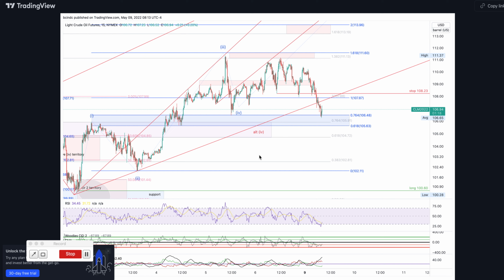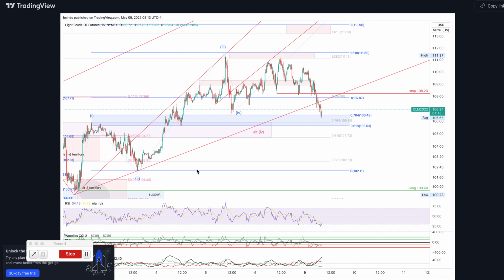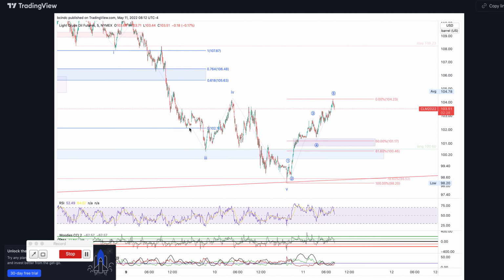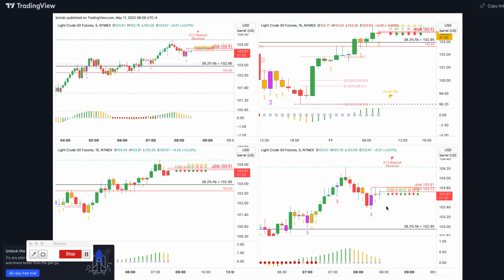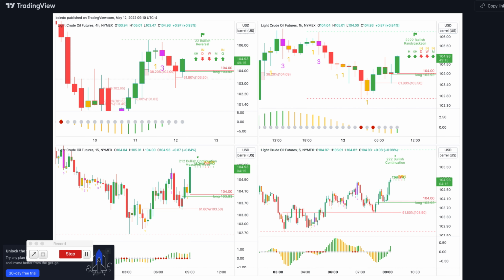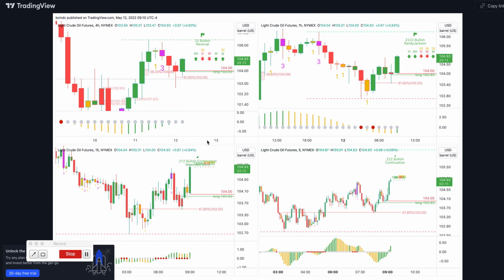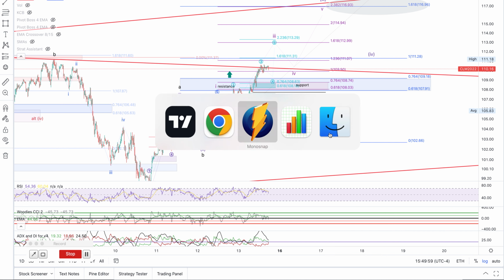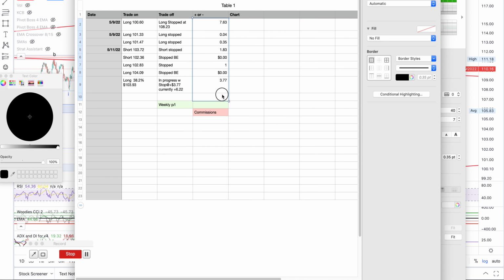Entries, Exits, and Trade Management [Trading Journal: May 14th, 2022]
📧 Free weekly Elliott Wave analysis In this video I breakdown trades that I did over the past week in the Crude Oil Futures and how I found my entries and exists using Elliot wave and The Strat.